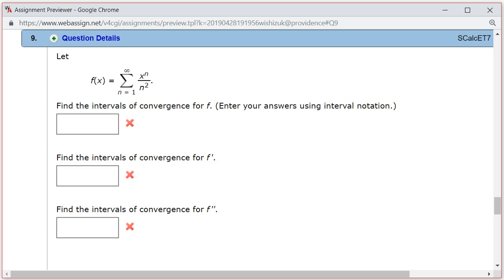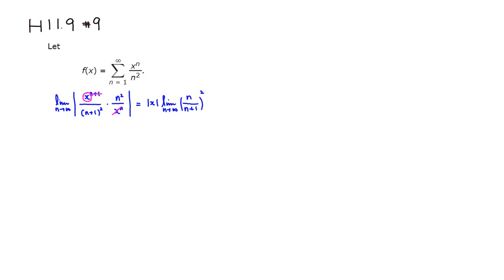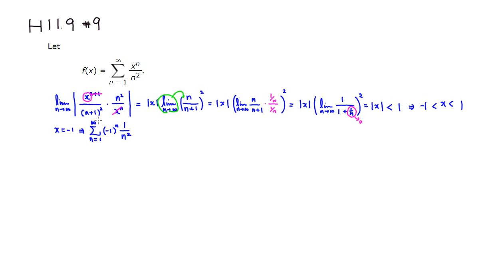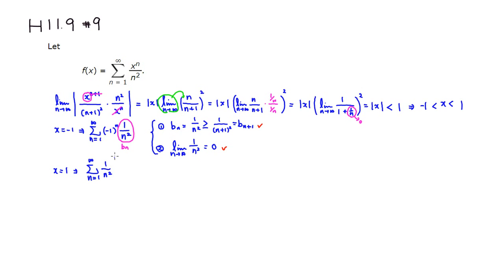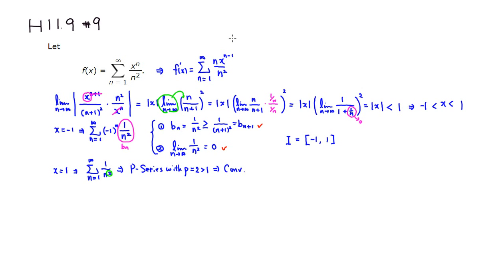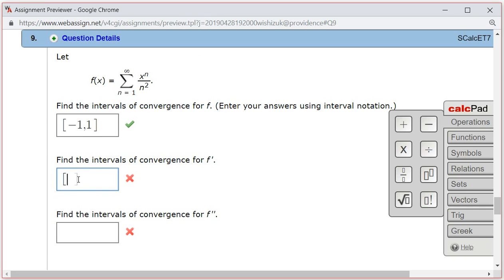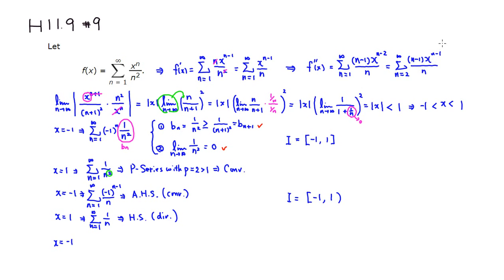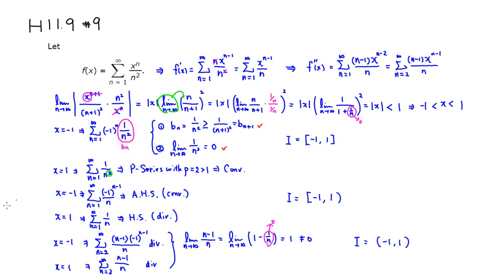MTH 132 H11.9 #9 (Spring 2019)